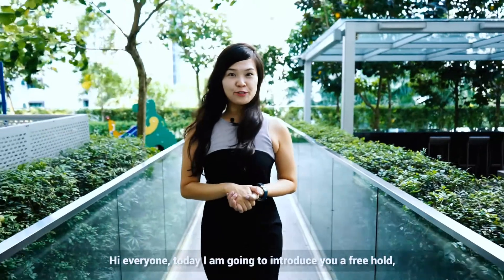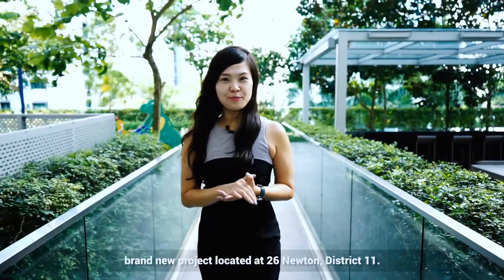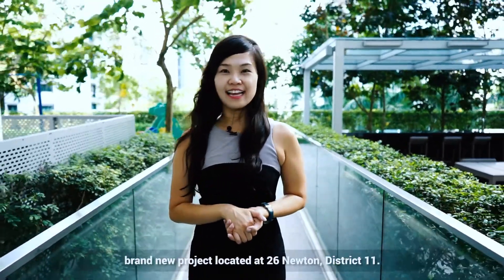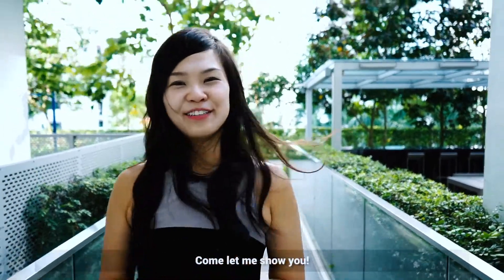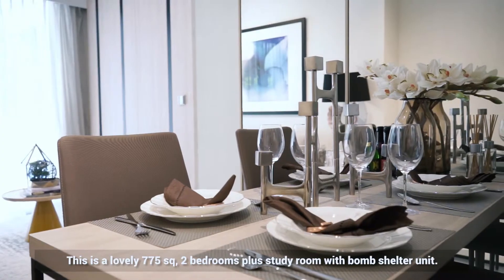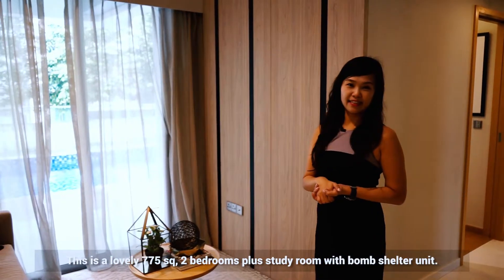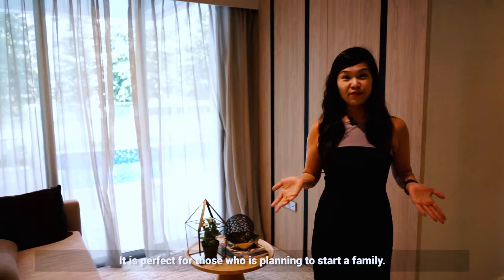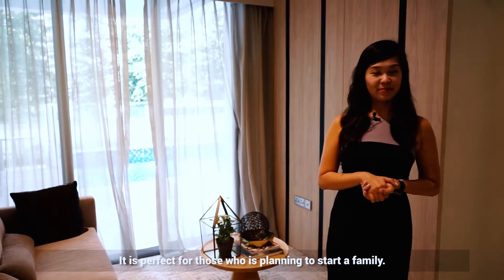Property Listing - Angeline Ding l 26 Newton